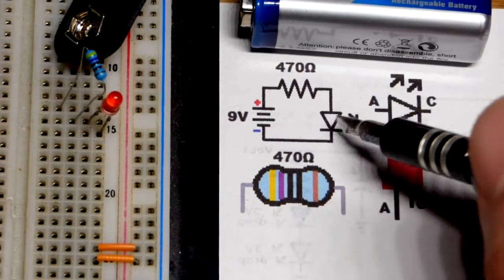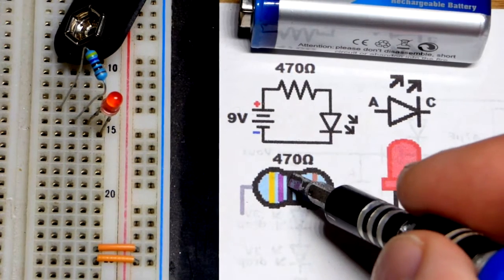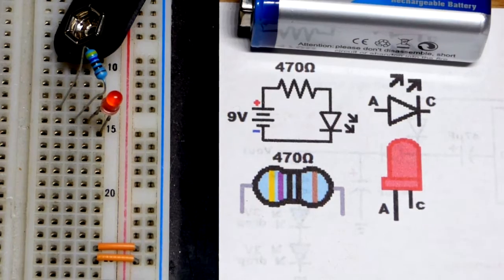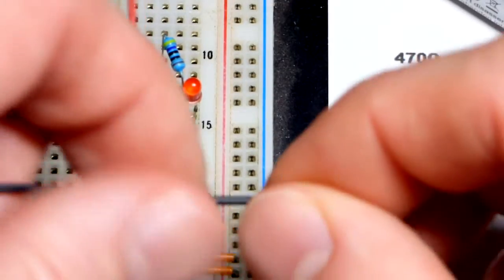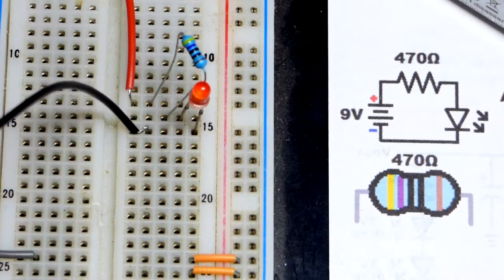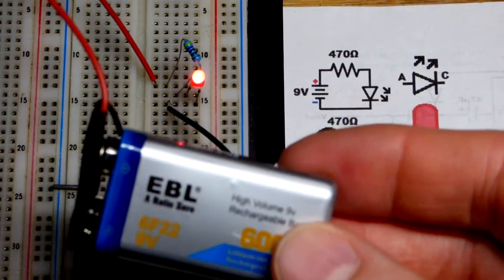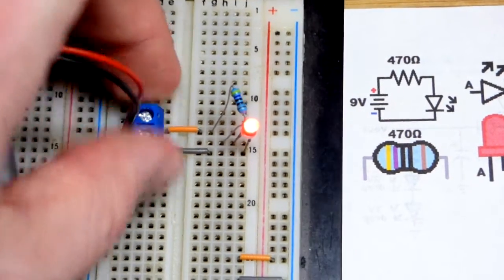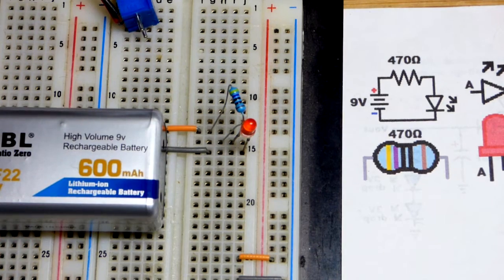9 volt battery powered LED protected with resistor circuit schematic learning electronics shorts 4